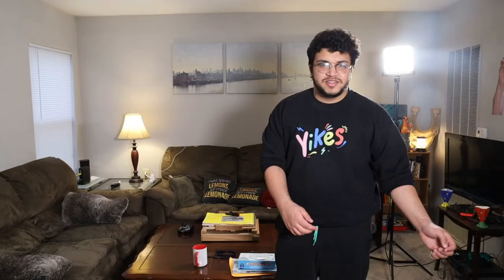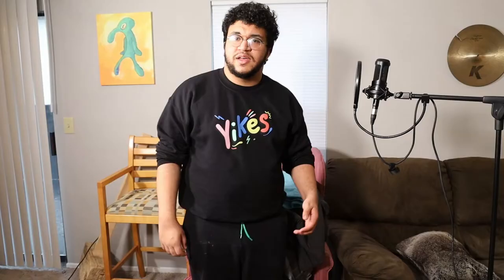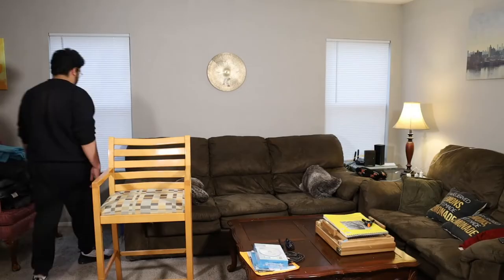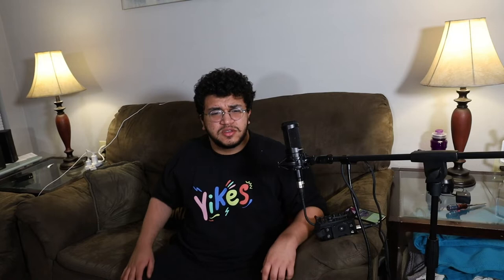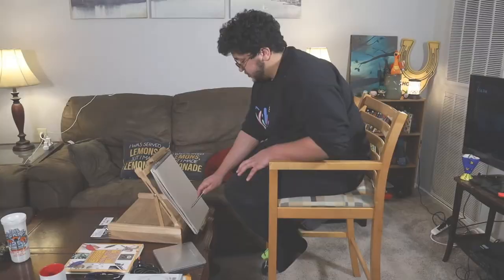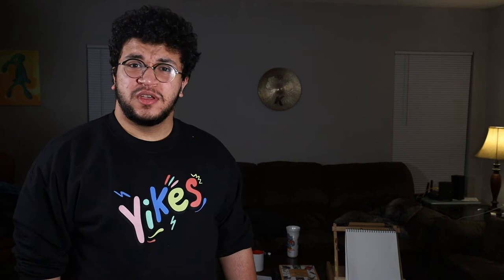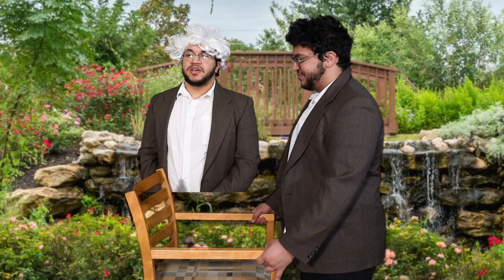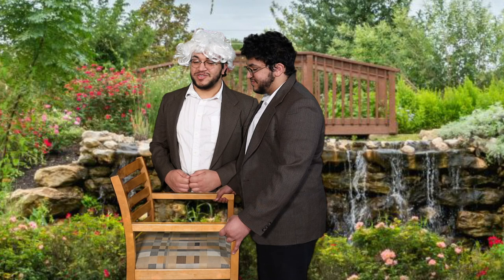Give My Chair A Home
Welcome to The Nathan Dunn Show where I do things and sometimes they're good, but not this time. I don't know what I was thinking.

Also thanks to my roommate for being a couples therapist she asks that I put a disclaimer that she got home from work and I roped her into this video.